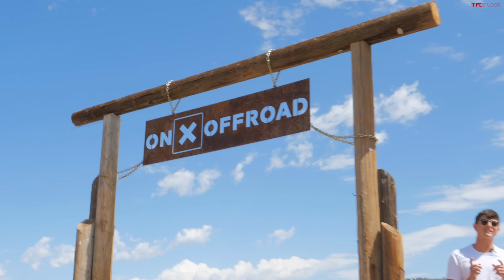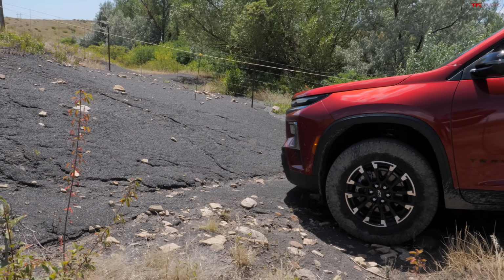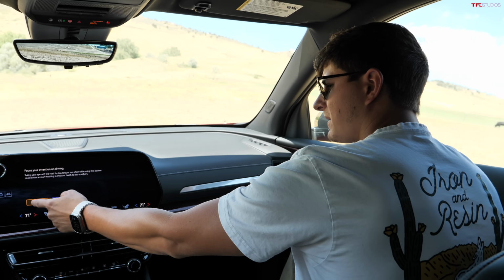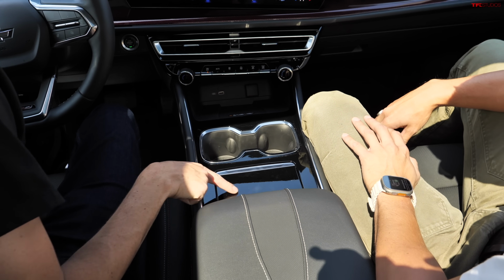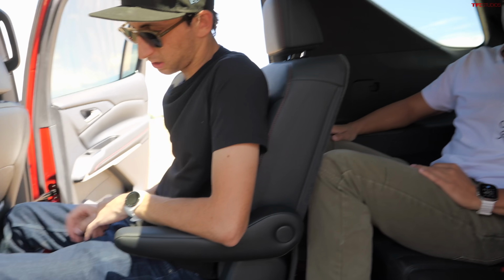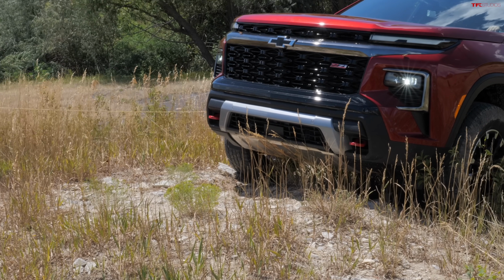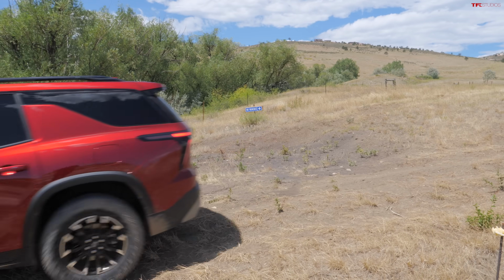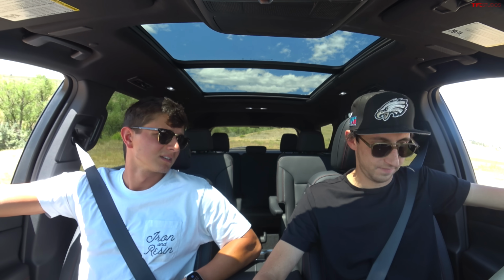Will the Family-Hauling 2024 Chevy Traverse Z71 Make It Through Andre's Pit?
Plan your next big trip with onX Offroad, now available for Apple CarPlay/Android Auto enabled vehicles. Available in the Apple App Store or Google Play Store.

Most people think of three-row family crossovers like the new Chevy Traverse as bona fide mall crawlers, but the Z71 trim aims for some more serious off-road cred. Alex and Kase put its off-road chops to the test in Andre's Pit!